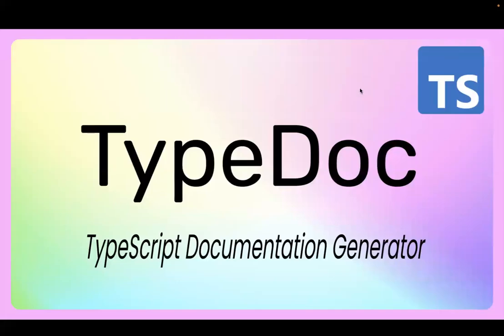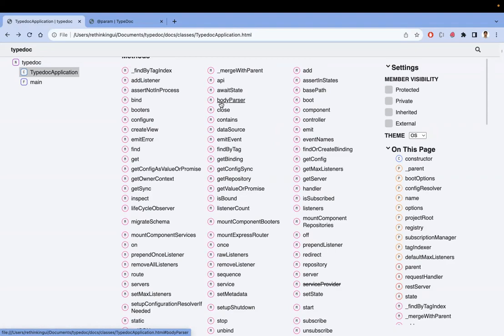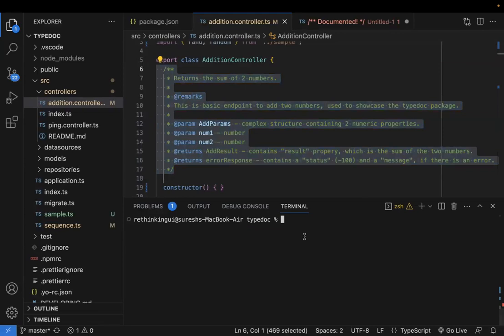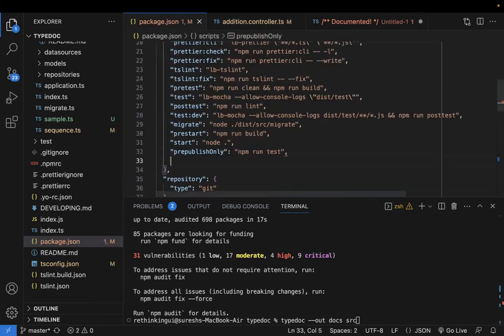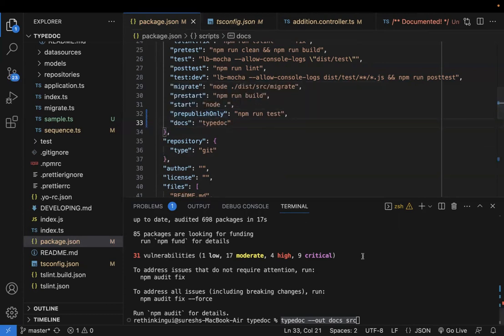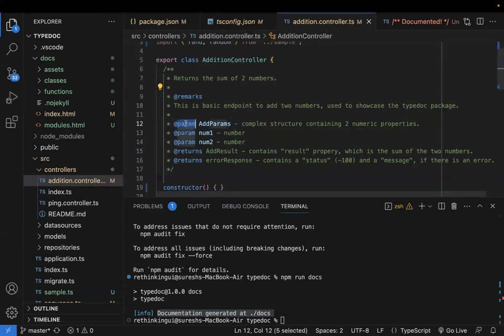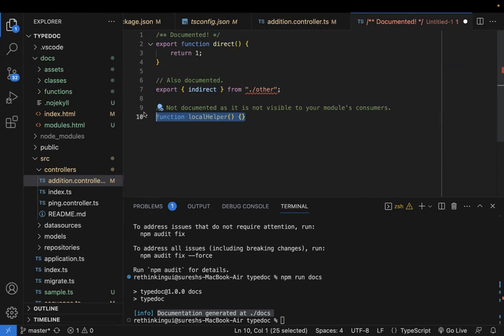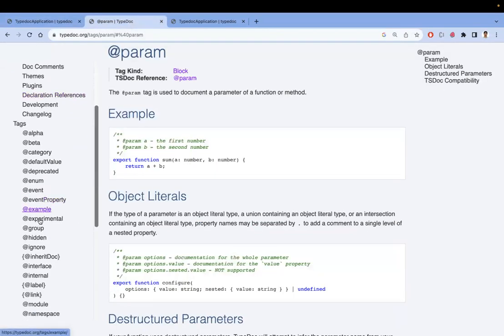Explore Typedoc | TypeScript Documentation Generator | Rethinkingui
In This Video, We’ll Walk You Through the Basics, Showcasing How Typedoc Transforms Your Code into Clear, Concise, and Beautiful Documentation. Say Goodbye to Confusing Interfaces and Hello to Intuitive, Developer-Friendly Docs!

👉👉👉Tags link for Typedoc.